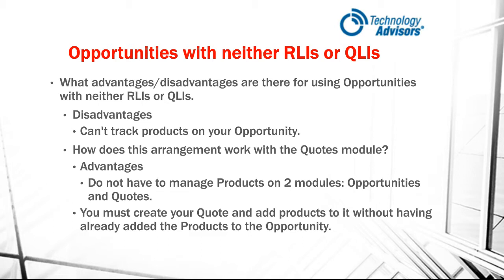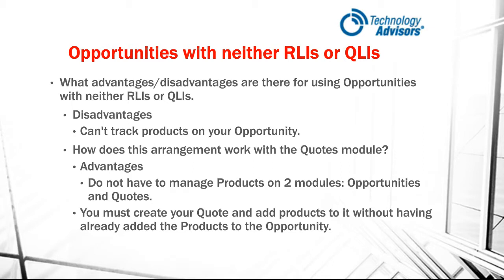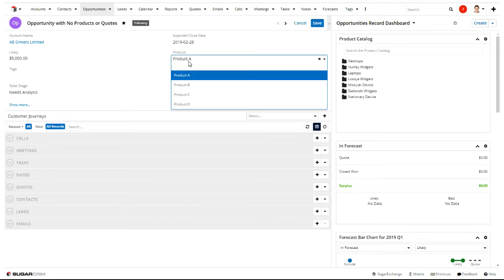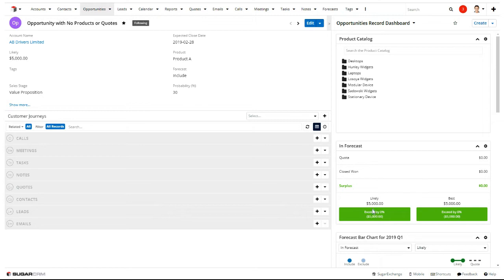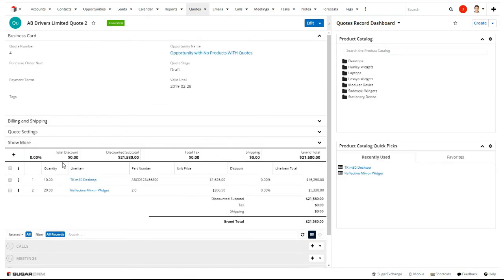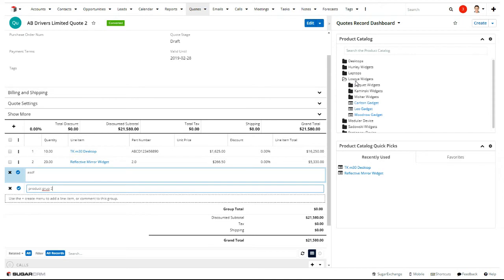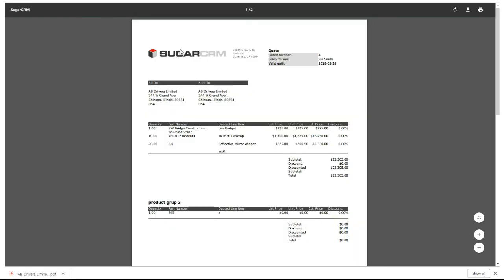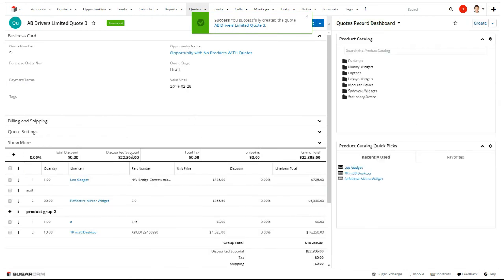Opportunities with Neither RLIs or QLIs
What are the advantages and disadvantages of using Opportunities without Revenue Line Items or Quoted Line Items in Sugar? When would you use this particular set up?